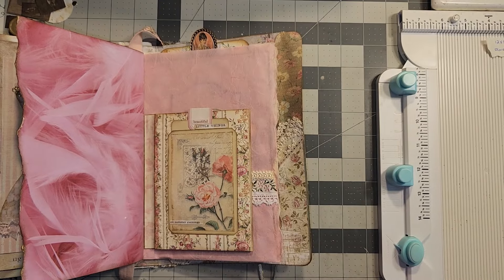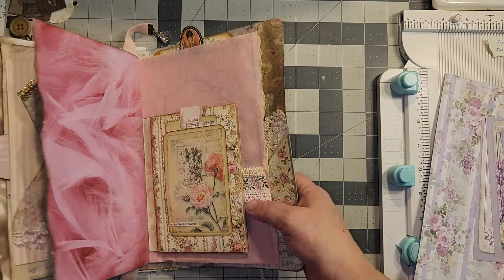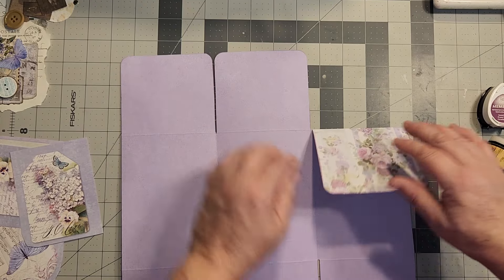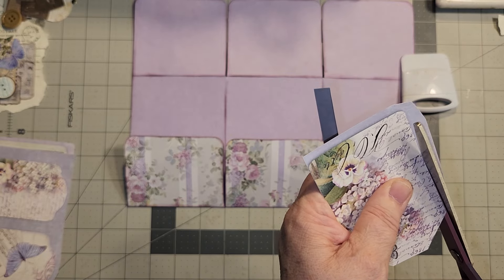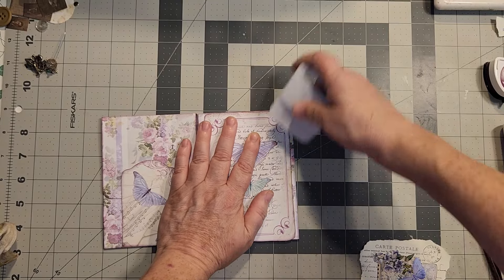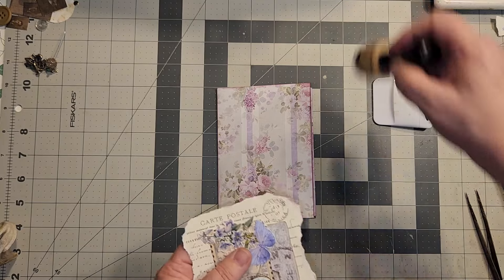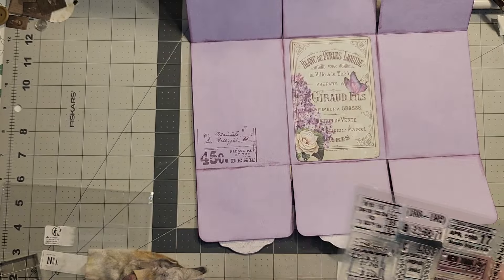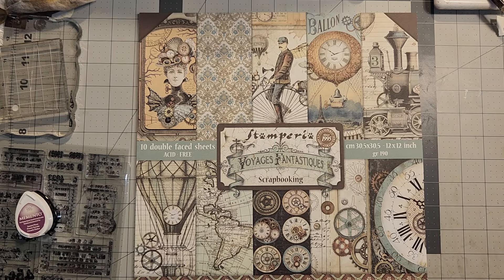12x12 Stamperia TRIPLE fold & TUCK | One PAGE Wonder / Viewer REQUEST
Viewer request. It is an easy and fun way to use up some paper!  One sheet wonder.

Directions:
Take a 12x12 and score across (score lines up and down) at 4 and 8 inches
Turn the page 1/4 turn to left and score at 3 & 1/2 and 9 inches.
Cut away the score lines down to the first score, on the top of bottom portions only.

THANK YOU SO MUCH FOR YOUR SUPPORT and for watching!